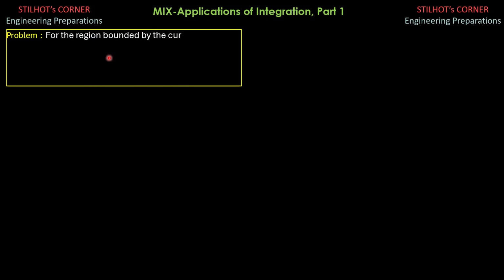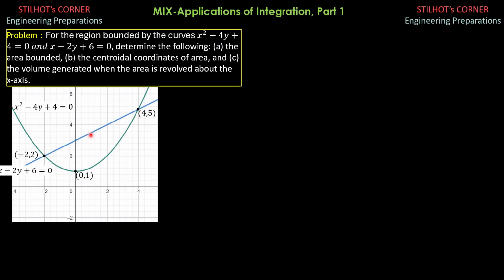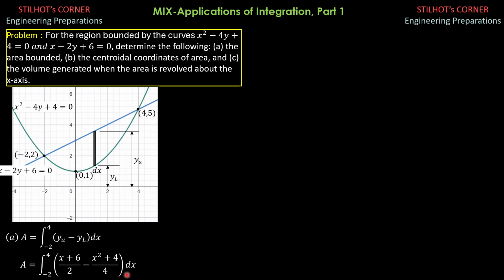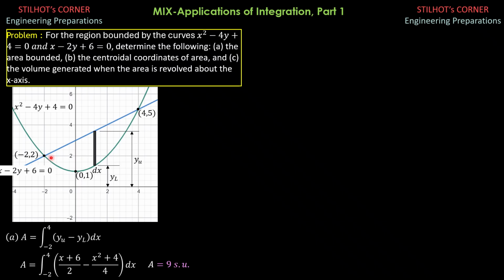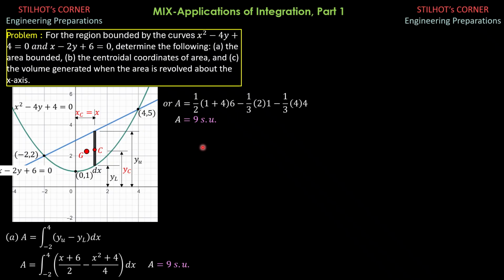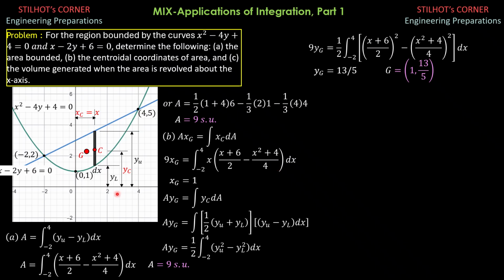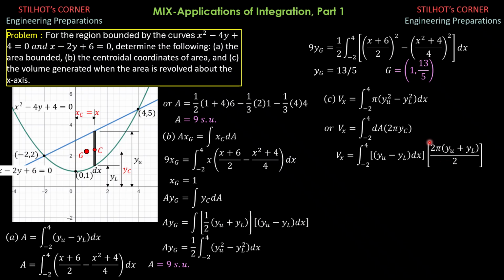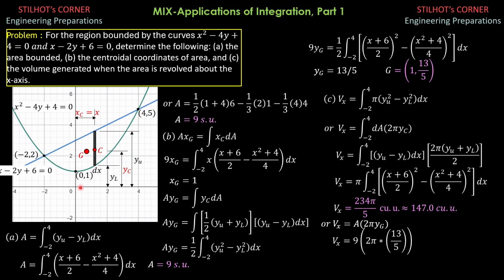MIX-Applications of Integration, Part 1